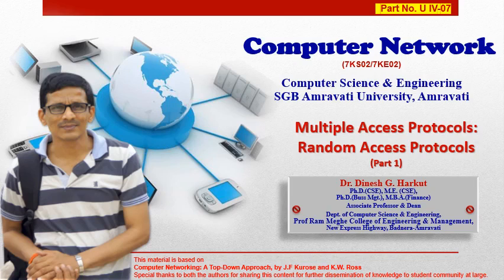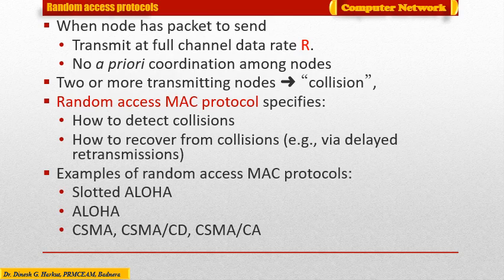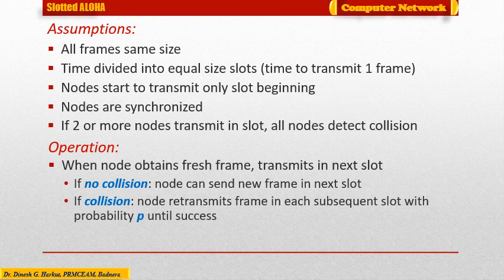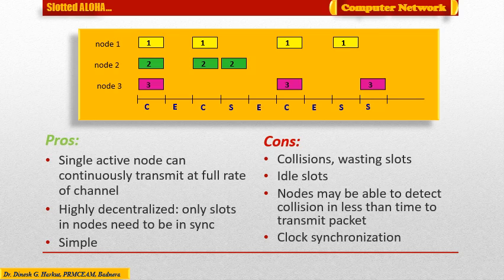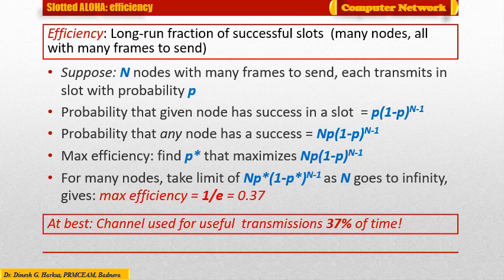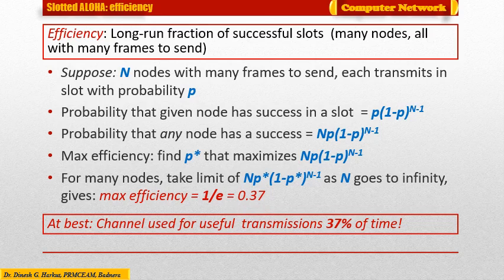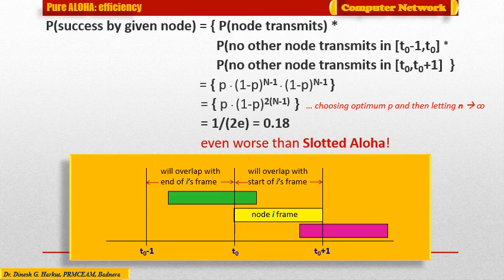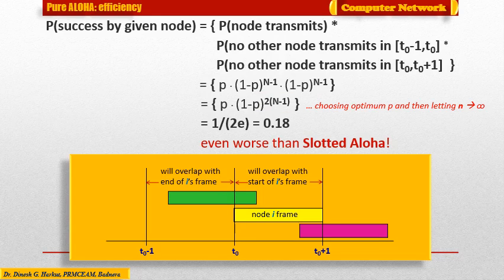Multiple Access Protocols: Random Access Protocol – Part 1